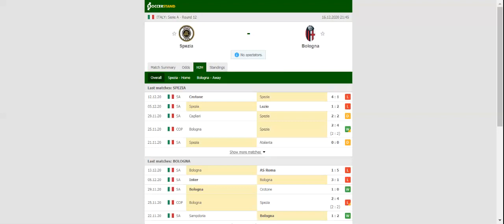SPEZIA VS BOLOGNA PREDICTION & BETTING TIPS - 16/12/2020